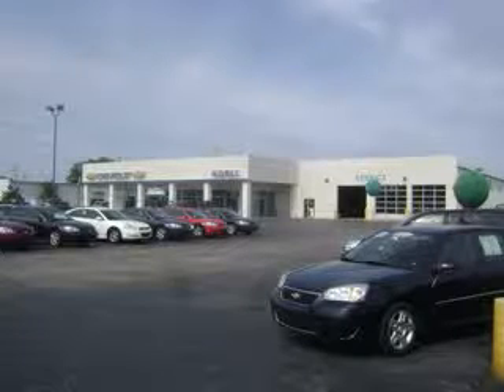Chevrolet Equinox, Midway Chevrolet- Plainwell, MI 49080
Chevrolet Equinox, Midway Chevrolet check out this Crystal Red Tintcoat 2013 Chevrolet Equinox, equipped with a 4 Cyl. engine and an automatic transmission with only 3 miles. enjoy this great SUV with features like halogen headlights, heated outside mirrors, cargo light, scv - speed compensated volume, Tire Pressure Monitoring System, ambient light package, on steering wheel audio and cruise controls, pioneer stereo, auxiliary audio input, and much more. Enjoy the drive and have peace of mind in this 2013 Chevrolet Equinox. see us at Midway Chevrolet today!
miles-      3
vin- 2GNFLEEKXD6126816

Midway Chevrolet
381 12th Street
Plainwell, Michigan 49080